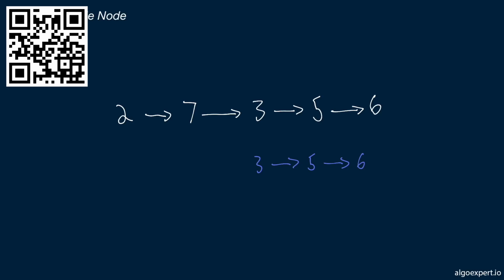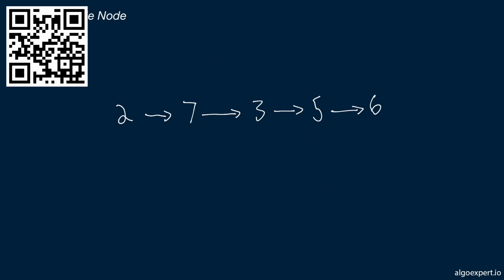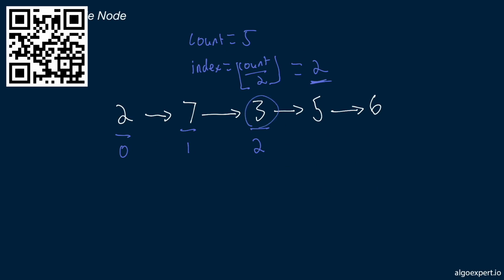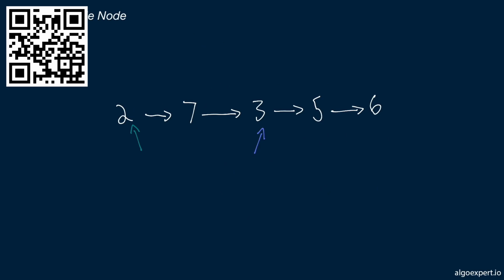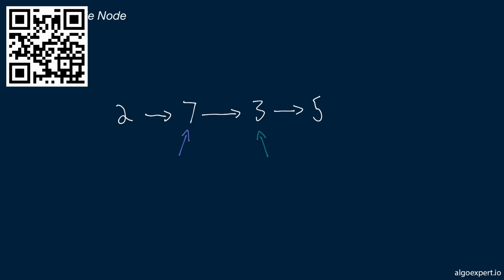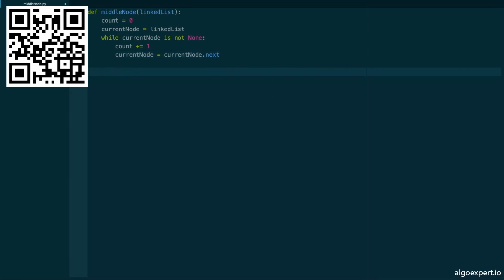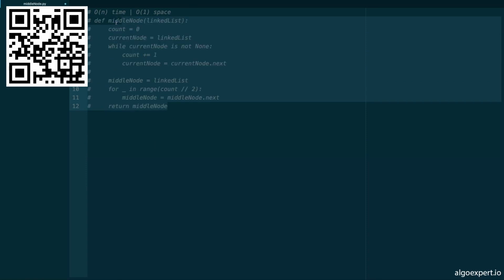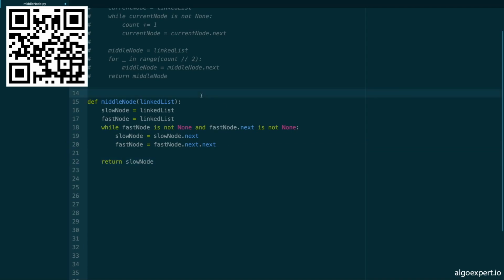Linked Lists Middle Node